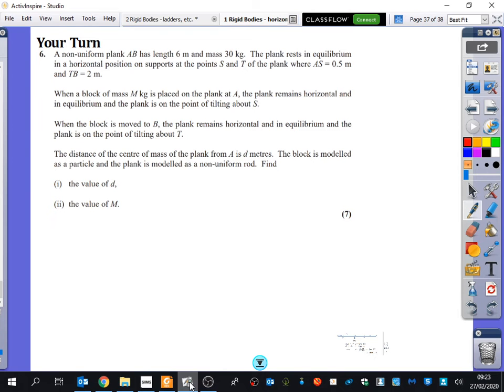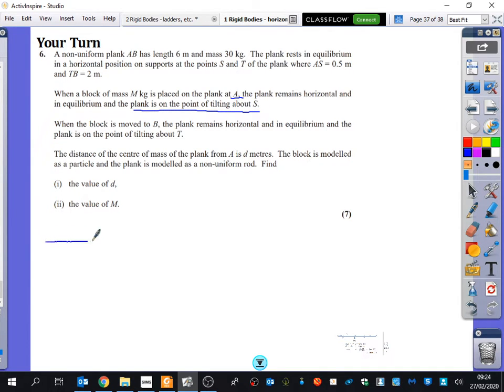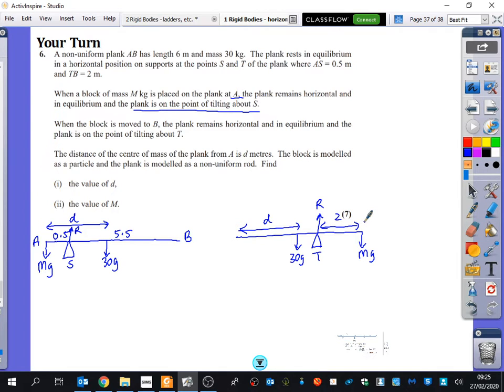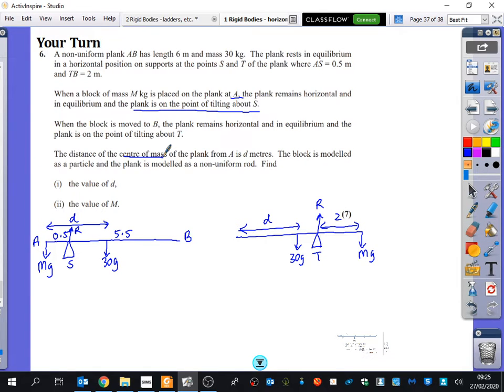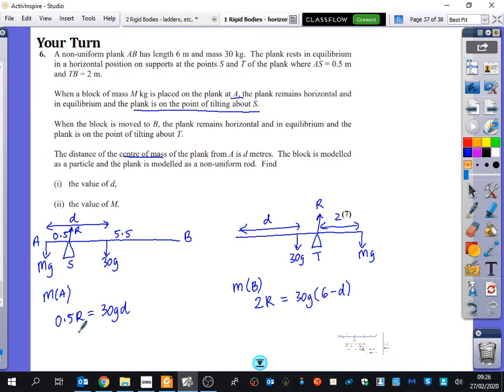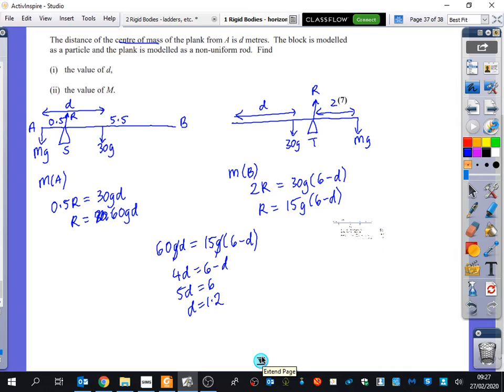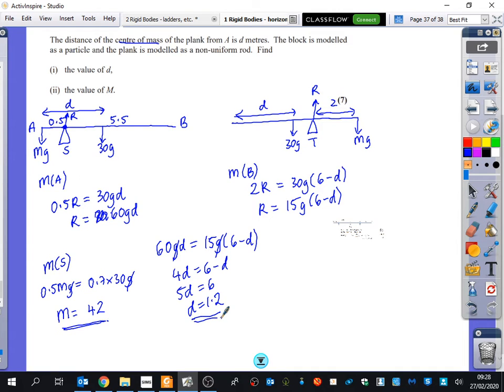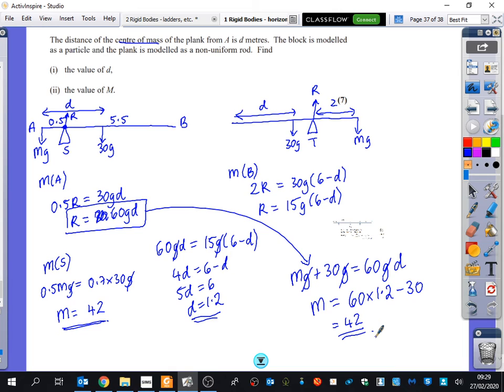Rigid Bodies 9 • Extra Point of Tilting example • Mech2 Ex4E • 🎲